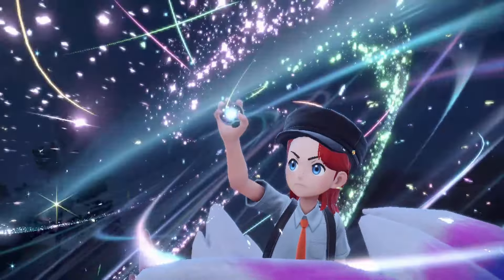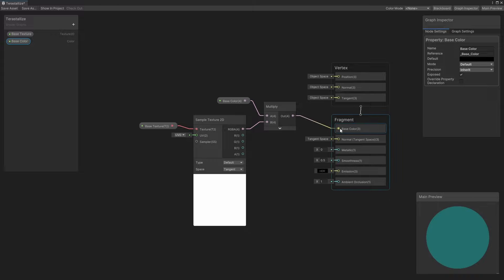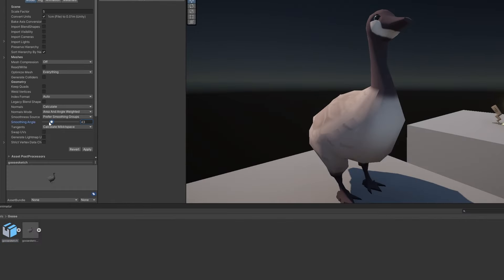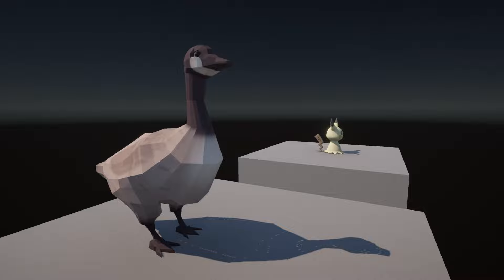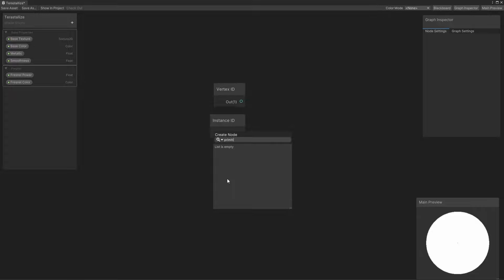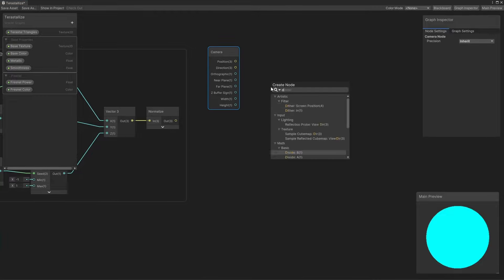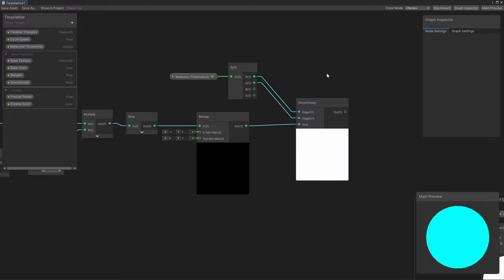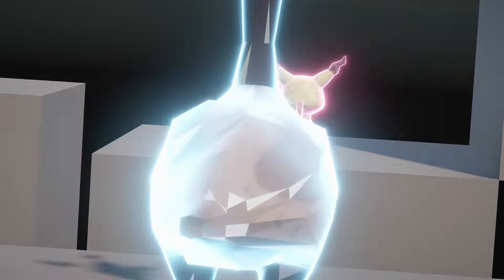Pokémon's Terastallize Effect in Shader Graph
The core mechanic of Pokémon Scarlet and Violet is Terastallization, a phenomenon that changes the type and appearance of the Pokémon into a crystalline figure. It's the one part of the game that actually looks visually impressive, so in this tutorial video, I'm going to recreate the effect in Shader Graph!

I'm using Unity 2022.3.0f1, although these steps should look similar in previous and subsequent Unity versions.